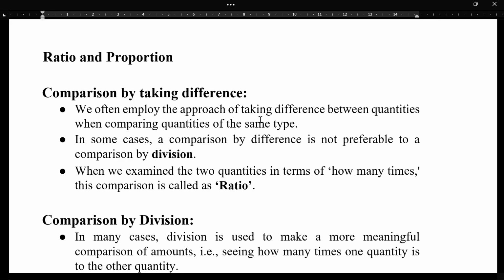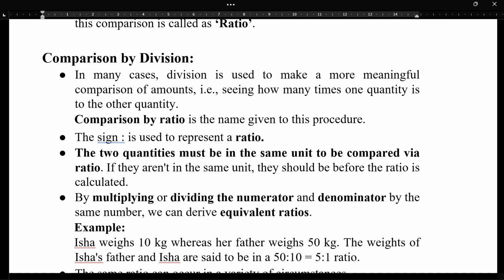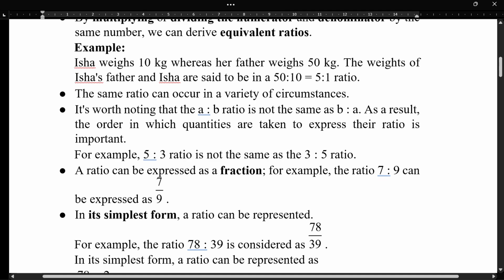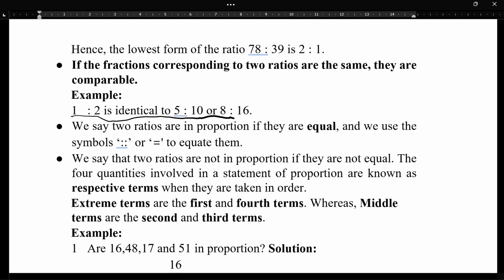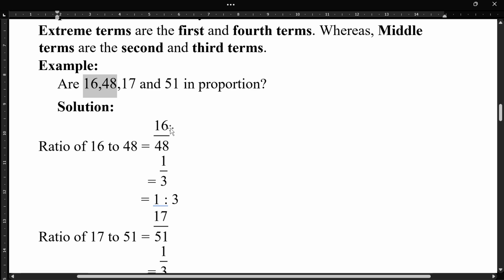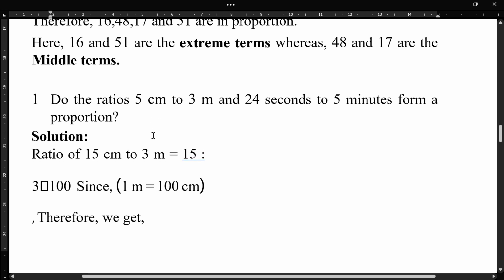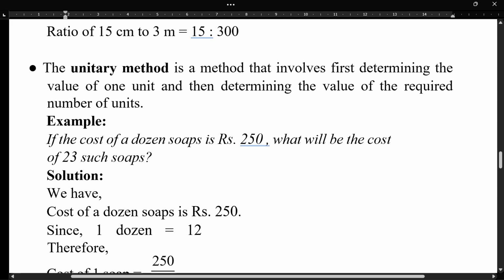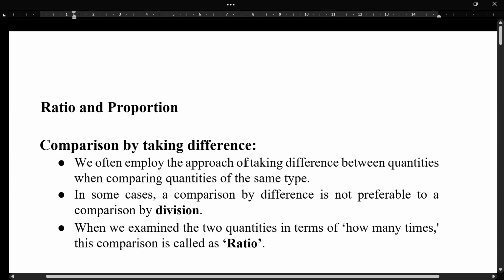RATIO AND PROPORTION (basics) in English#shorts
Hello Guys,
Checkout my new video on Ratio and Proportion | Introduction

Today in this session we are going to learn about Ratio and Proportion. Also we are going to see what is the difference between Fraction and Ratio And about Equivalent ratios as well as simplest form of ratio.

In this session we will have a detailed explanation on:
1.Ratio
2.Solved Example
I hope this session on Ratio and Proportion | Introduction | Maths  helps you